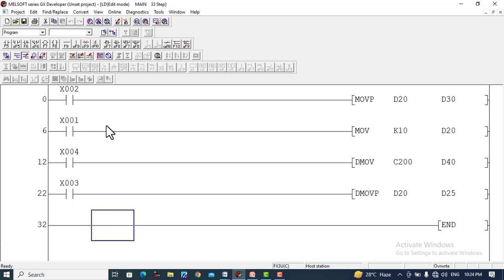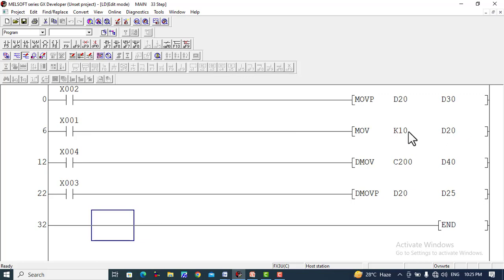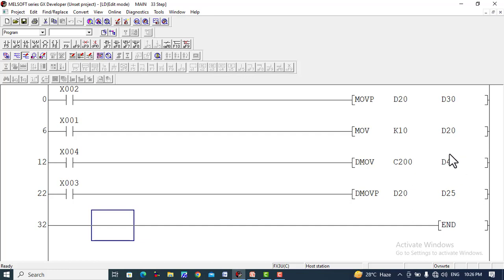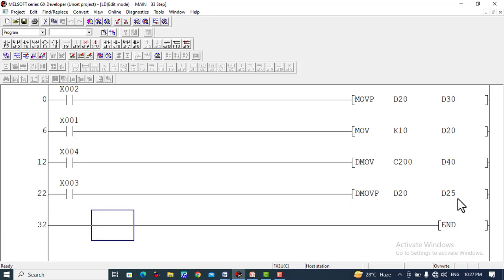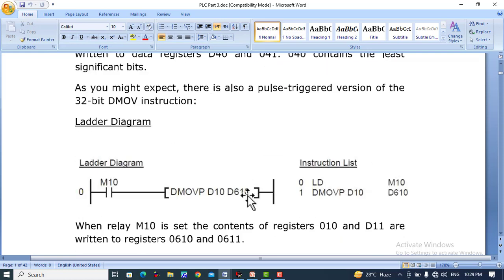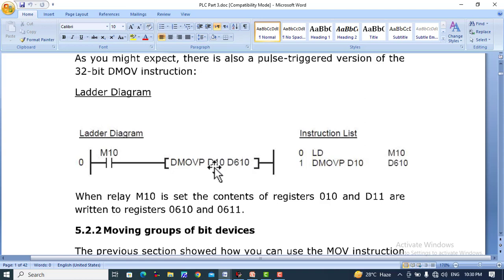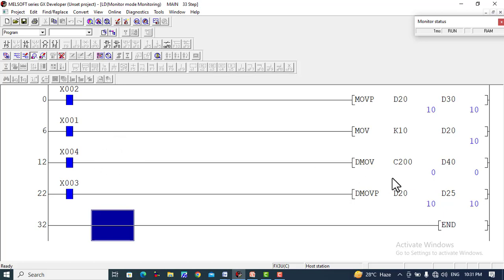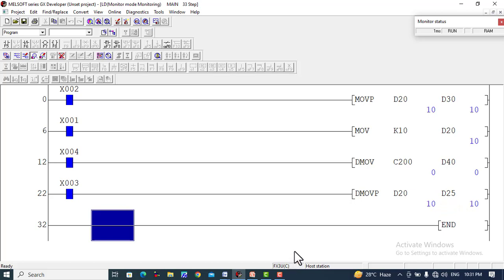MOV DMOV & MOVP Instructions used in Mitsubishi PLC programming@Tech Reveals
In this video i will discuss the following;
mov,
movp,dmov
,dmovp,mov dmov
 movp dmovp instructions based example in plc,
mov dmov use in plc program,mov dmov use in ladder logic diagram,movp and dmovp use in ladder logic diagram
,example of mov instruction in plc,
dmov instuction use in plc,data transfer instruction in plc
,how to use move instruction in plc,
plc data mov command,delta plc mov instruction,
move operation in plc
,move instructions in plc,move instruction in delta plc